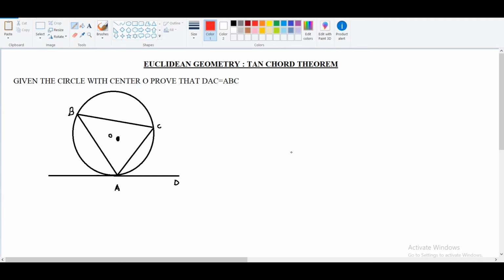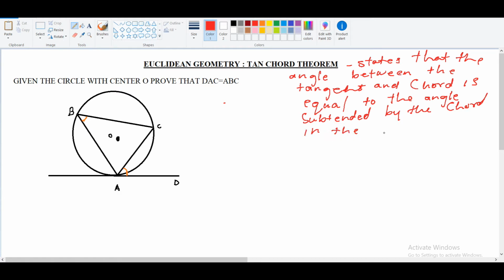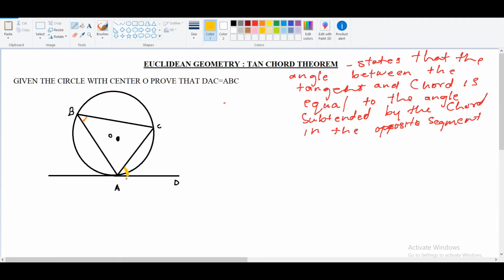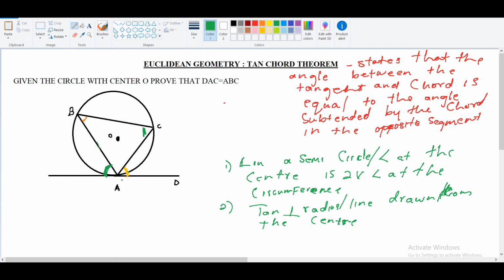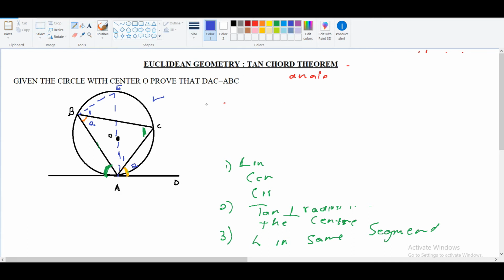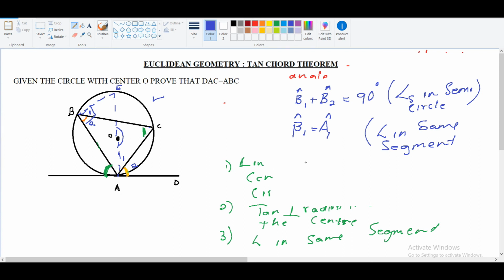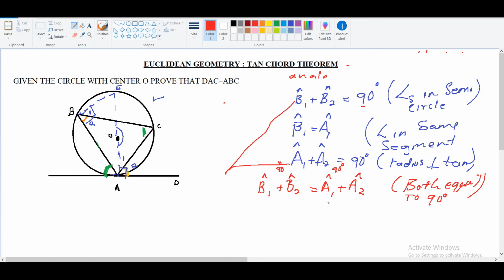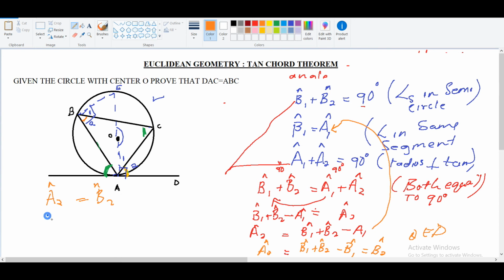EUCLIDEAN GEOMETRY TAN CHORD THEOREM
In this video we are proving the tan chord theorem